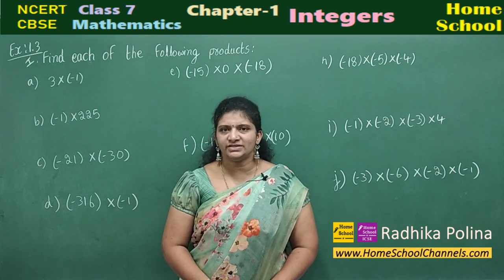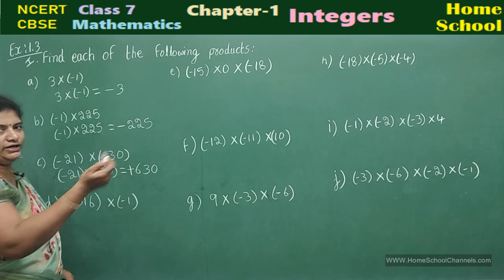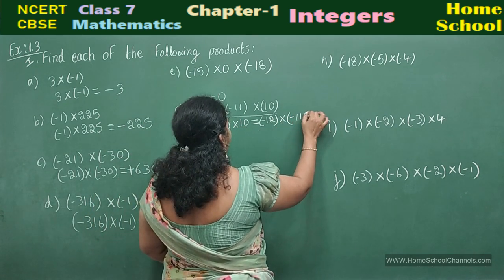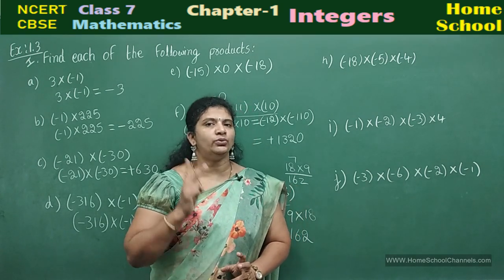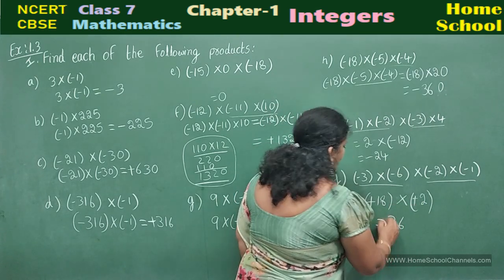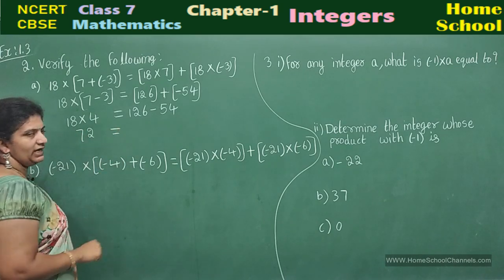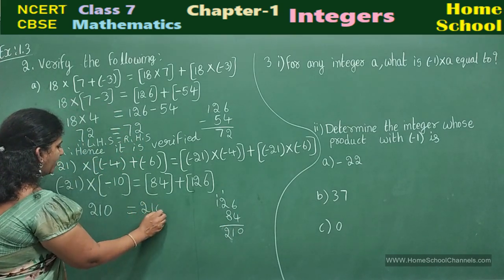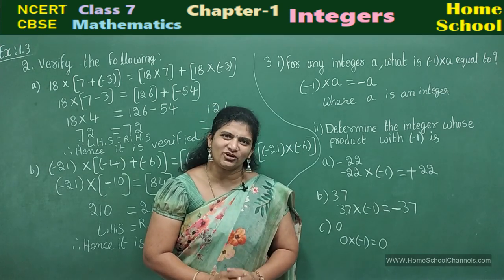Integers Exercise-1.3 Problems(1,2 & 3) Class 7 (Part-8) |Mathematics| NCERT / CBSE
Chapter-1(Integers) solutions for class 7th Mathematics NCERT/CBSE syllabus